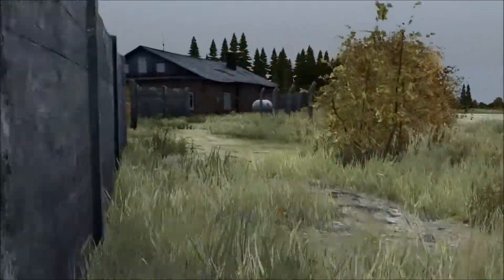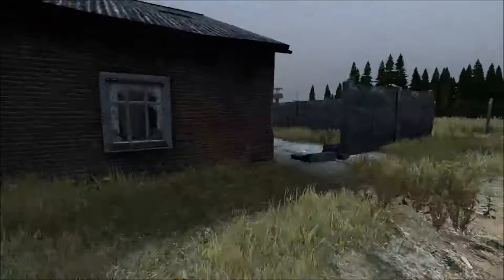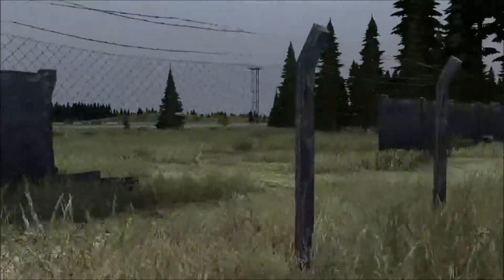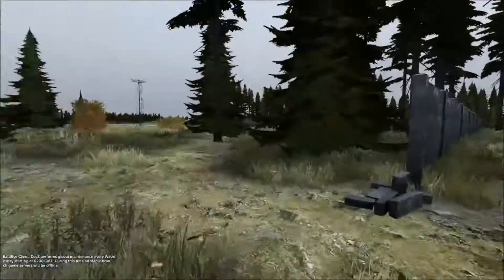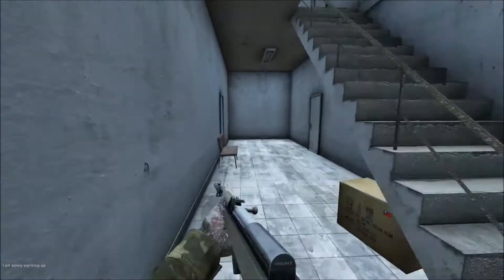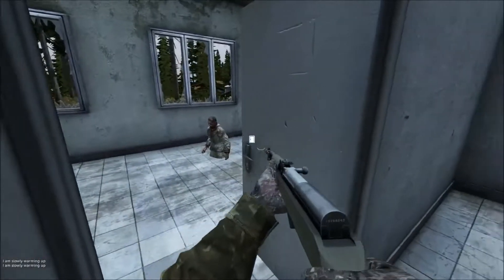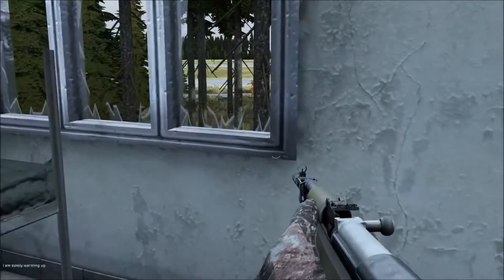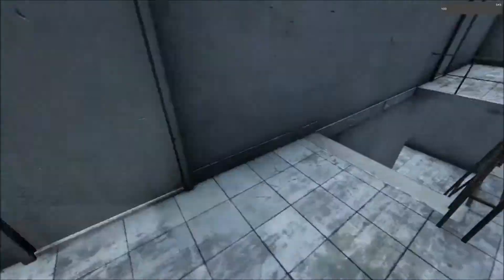DayZ Standalone .61- SKS Rifle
Lets talk guns! Had fun learning about this influential rifle!